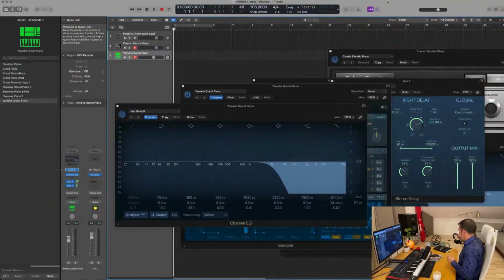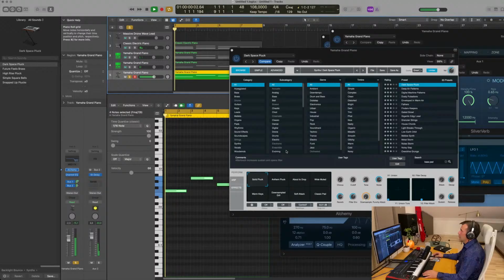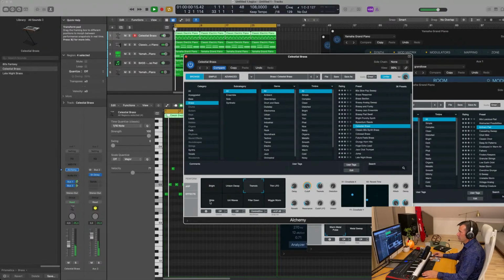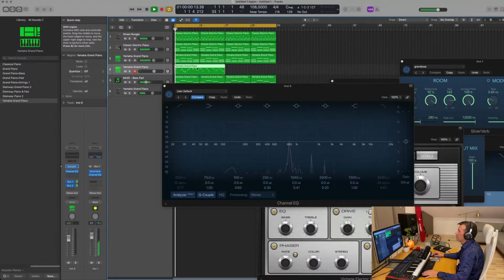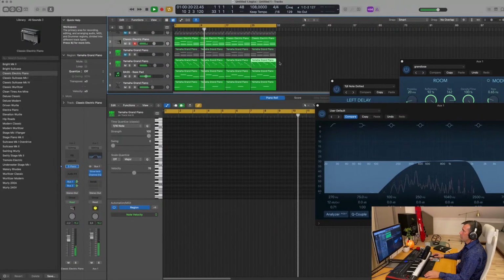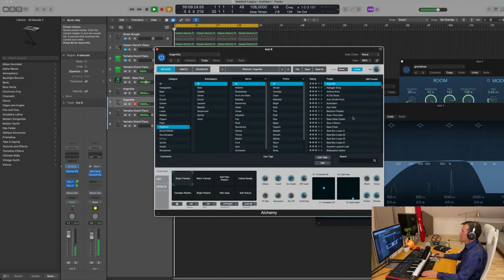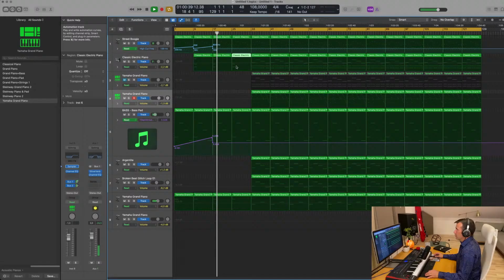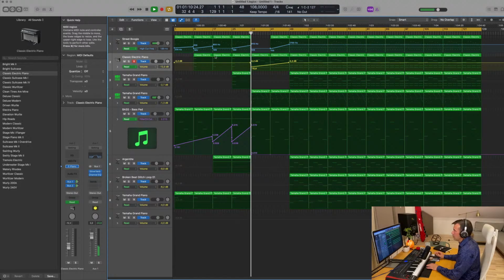Ambient Film Scores Like Vangelis & Zimmer | Live Tutorial #338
Epic Cinematic Dreams? Channel Vangelis & Hans Zimmer's Ambient Mastery!
In Episode 338 of our Live Electronic Music Tutorials, we craft a haunting ambient film score LIVE – evoking Vangelis' ethereal synths and Zimmer's emotional swells at 108 BPM in Cm! Layer dreamy piano leads, emotional chords, bass pads, Sylenth1 electronics, spacy brass arps, and percussive rhythms, then automate for dynamic builds over 5:40. From film scoring newbies to pros, dive into real-time creativity with our pro templates for Ableton, Logic Pro X, and FL Studio – featuring 13 MIDI channels (7 synths, 6 instruments/FX), automations, send busses, and a mastering rack! Unlock These Film Score Secrets:  Piano & Chord Emotion: Layer dreamy leads, record raw progressions for heartfelt depth.
Synth & Arp Layers: Design bass pads from MIDI, add Sylenth1 electronics and spacy brass arpeggiators.
Rhythm & Build: Infuse percussive synths, discuss creative processes, and automate for movement & energy.
Arrangement Flow: Structure intros, fluid transitions, and climactic builds for storytelling impact.

 Download Your Cinematic Toolkit & Score the Stars!
100% MIDI-loaded projects ready to remix – your gateway to Vangelis-Zimmer vibes!
Quick-Nav Chapters – Compose the Cosmos
0:00 - Intro: Film Scoring Icons Vangelis & Zimmer
2:45 - Layering Dreamy Piano Lead Design
3:28 - Emotional Chord Progression Recording
5:01 - Bass Pad Layer via MIDI Keys
8:00 - Electronic Layers with Sylenth1
8:50 - Spacy Brass Arpeggiator Addition
14:27 - Main Piano Keys Recording & Editing
19:17 - Percussive Synth Layering
23:06 - Real-Time Creative Process Insights
23:59 - Arrangement Kickoff
25:52 - Automations for Emotional Movement
30:01 - Building Energy & Intensity
30:43 - Fluid Emotional Moments
32:09 - Final Thoughts & Takeaways Your FREE odyssey into ambient film scoring – watch, download, and direct! If it stirs your cinematic soul, smash LIKE, SUBSCRIBE for more live epics, and for premieres. Comment: Favorite Vangelis or Zimmer score? Let's score the scene! AmbientFilmScore Vangelis HansZimmer MusicProduction LogicProX AbletonLive FLStudio ElectronicMusicTutorial SoundDesign FilmScoreTemplates ProducerTips Cinematic LEMT Level Up Your Reel: Sell your templates & sounds
Follow for discounts & promos: